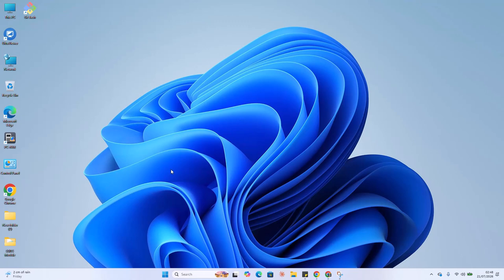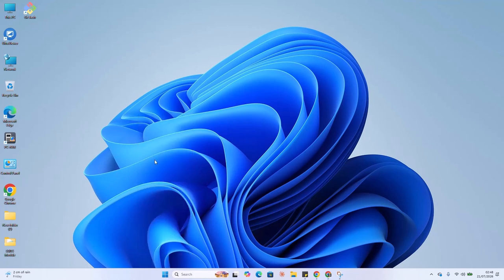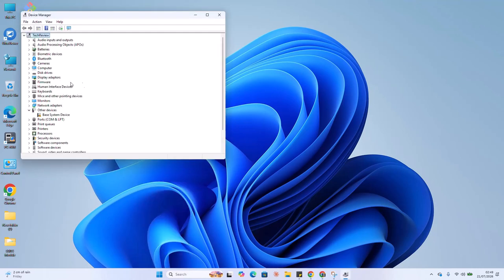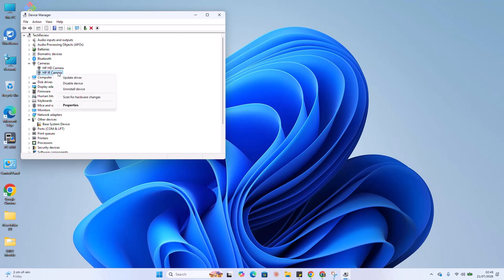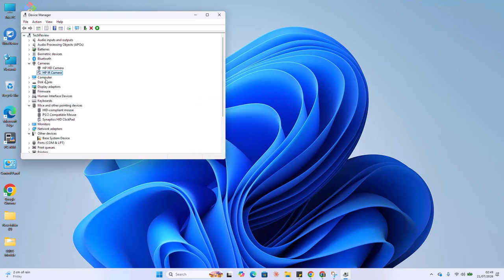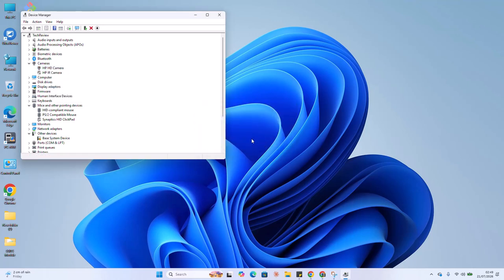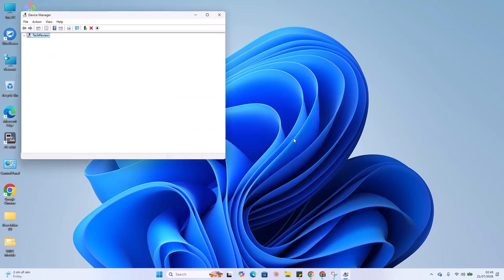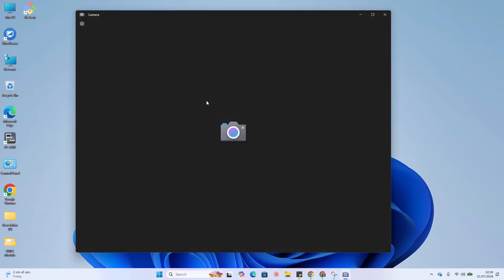How to Disable Camera in Windows 11 / 10 | Turn Off Laptop Webcam Fast!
Learn exactly how to turn off your laptop camera in Windows 11 or Windows 10 for complete privacy. In this quick and easy tutorial, I will show you step-by-step how to disable your webcam using the Windows Device Manager so no applications or websites can access it.

Whether you want to protect your privacy, fix a camera issue, or completely block webcam access on your HP, Dell, Asus, or Lenovo PC, this method works perfectly. We will also test the Windows Camera app at the end to prove the webcam is successfully disabled.

⏱️ Chapters
00:00 Intro: How to Disable Camera in Windows 11
00:15 How to Open Device Manager
00:28 Locate Your Laptop Webcam
00:32 Disable Camera Hardware Completely
00:44 Save Changes (Restart Prompt)
00:50 Verify Webcam is Turned Off (App Test)
01:03 Conclusion & Privacy Tips

📌 Steps covered in this video:
Opening Device Manager
Locating your Webcam/Camera
Disabling the camera hardware
Verifying the camera is turned off